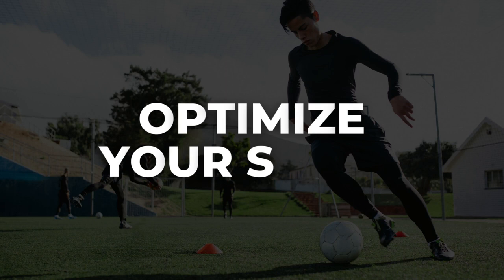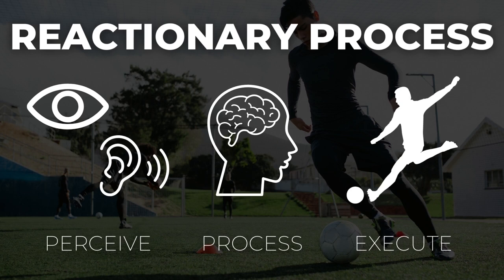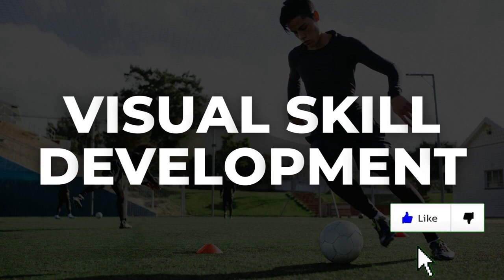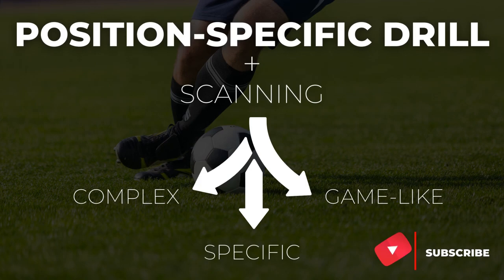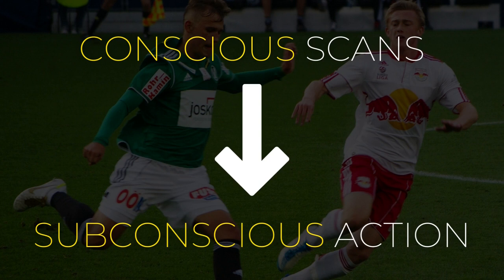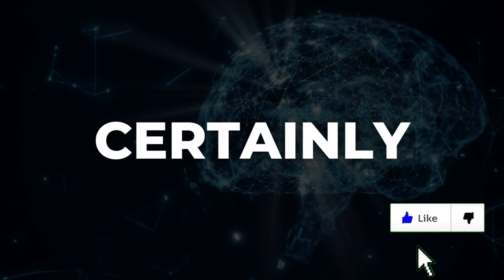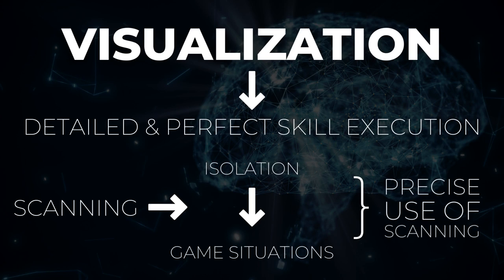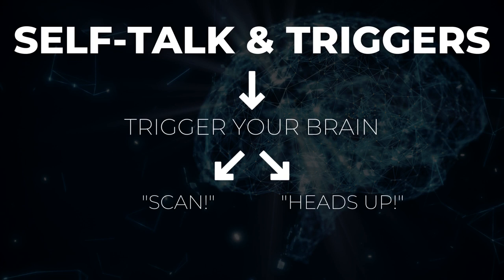Become A MASTER Of SCANNING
If you’re serious about your development as a football (soccer) player, you definitely understand the importance of scanning in modern football.

Without capturing information from your surroundings, you’re simply limiting your options and closing your eyes to a series of progressive or protective actions.

So why not optimize your scanning ability?

VIDEOS MENTIONED

CHECK OUT THE SOLUTIONS WE PROVIDE TO PLAYERS & COACHES TO HELP THEM levelUP THEIR GAME.

TIMESTAMPS:

00:00 - The Importance Of Scanning In MODERN Football
00:16 - It's NOT ONLY About Scanning More
00:58 - Developing Exceptional Scanning Skills In 5 Steps
04:44 - Is MORE Scanning Really BETTER?! (the truth + data)

REFERENCES

[1] Scanning activity of elite football players in 11 vs. 11 match play: An eye-tracking analysis on the duration and visual information of scanning
Karl Marius Aksum ,Lars Brotangen,Christian Thue Bjørndal,Lukas Magnaguagno,Geir Jordet, Published: August 20, 2021,

[2] Jordet G, Aksum KM, Pedersen DN, Walvekar A, Trivedi A, McCall A, Ivarsson A and Priestley D (2020) Scanning, Contextual Factors, and Association With Performance in English Premier League Footballers: An Investigation Across a Season. Front. Psychol. 11:553813. doi: 10.3389/fpsyg.2020.553813

[3] Niklas Nyland, "Visual perception in soccer: a study of elite and sub-elite defenders", Masteroppgave - Norges idrettshøgskole, 2010,